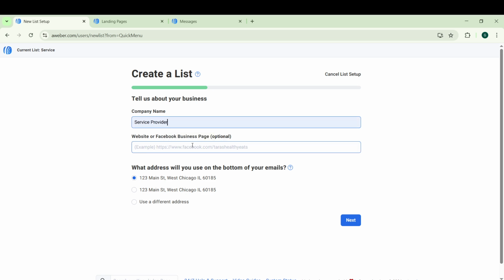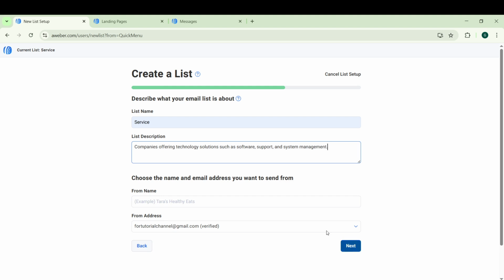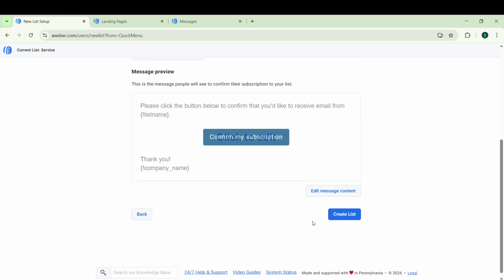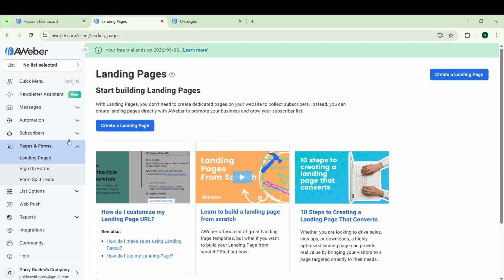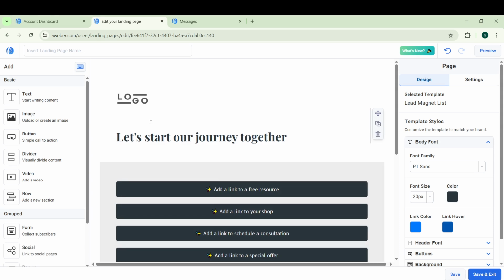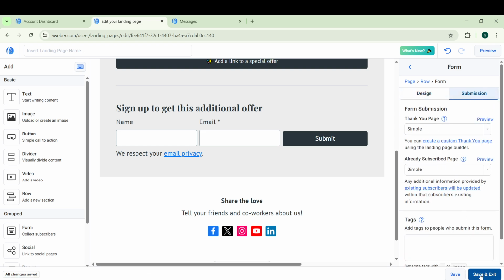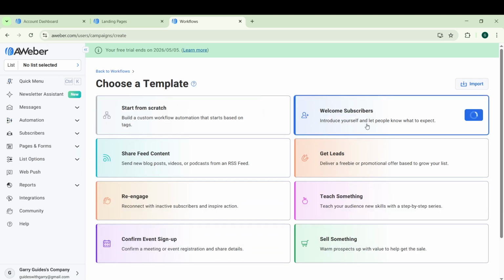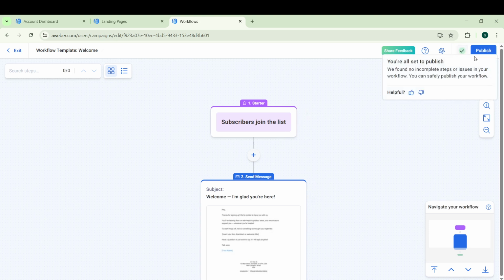How To Create Landing Pages And Build An Email List With Aweber [2026 Guide]